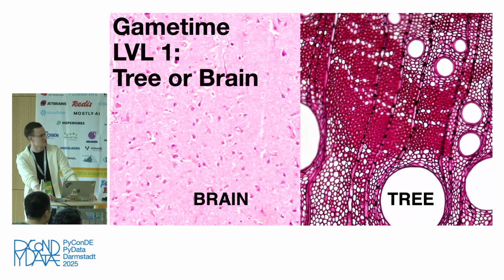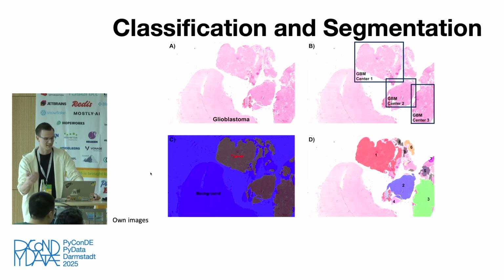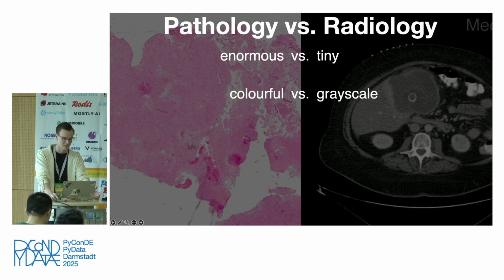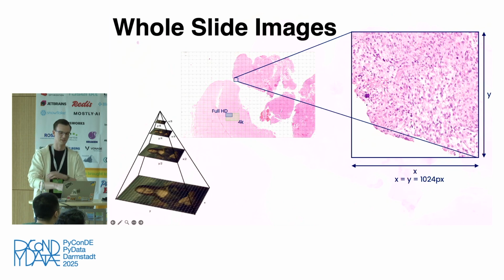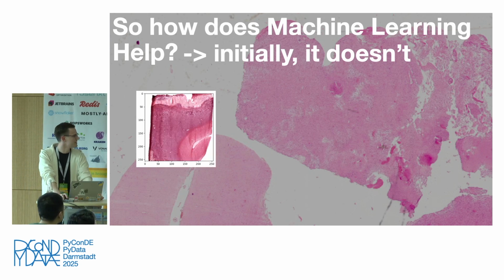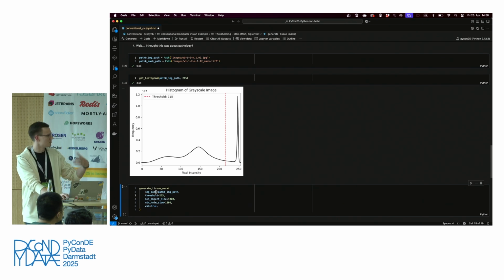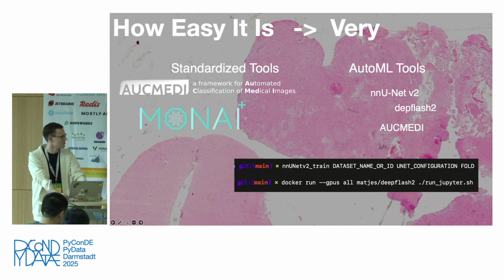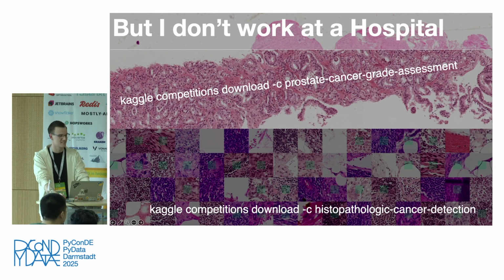What do a tree and the human brain have in common-a not so serious introduction to digital pathology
🎓 Digital pathology meets computer vision as tissue analysis reveals surprising parallels between tree structures and brain imaging, challenging conventional approaches to medical image processing.

Speakers:
Daniel Hieber

Description:
This presentation explores the intersection of digital pathology, computer vision, and machine learning through an engaging comparison of tree and brain tissue analysis. Daniel Hieber, a PhD student in digital neuropathology, demonstrates how whole slide imaging (WSI) in pathology presents unique challenges compared to radiology, including massive image sizes (up to 100,000 x 100,000 pixels), color complexity, and standardization issues. He illustrates how conventional computer vision techniques, such as thresholding and morphological operations, can effectively solve many pathology image analysis tasks without requiring complex machine learning solutions. The talk addresses the practical challenges of medical image analysis, including tissue staining variations, artifact handling, and appropriate metric selection for evaluation. Hieber emphasizes that while automated machine learning tools like NNUnit and DFlash2 can outperform human-engineered models, the critical challenge lies in data preprocessing and appropriate problem framing. The presentation concludes by highlighting available medical datasets and encouraging a balanced approach between traditional computer vision methods and machine learning applications in pathology. The key takeaway is that simpler solutions often prove more effective than complex machine learning approaches in medical image analysis.

About:
Python Softwareverband e.V.:

NumFOCUS Inc.